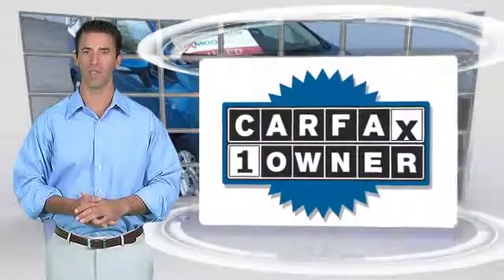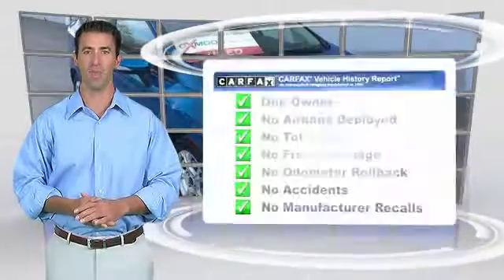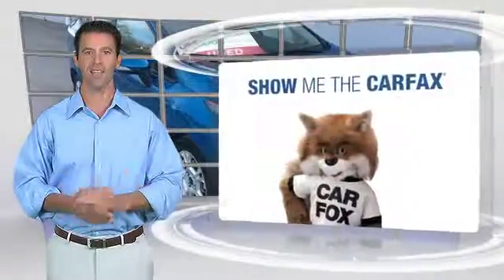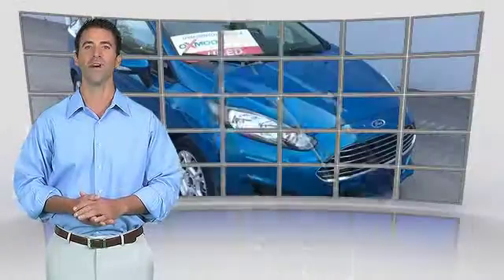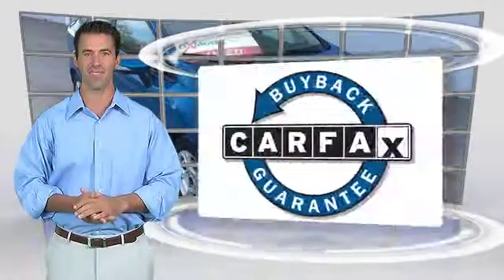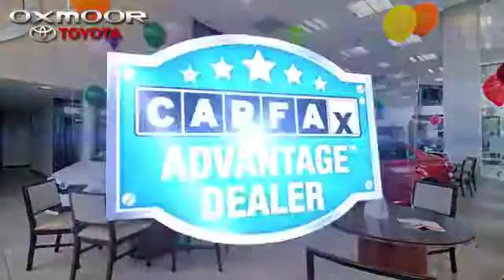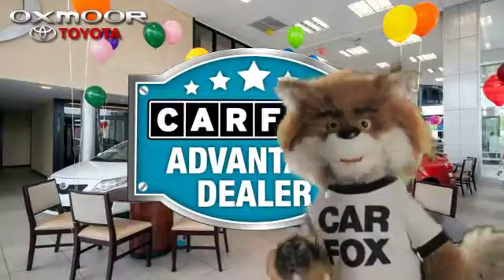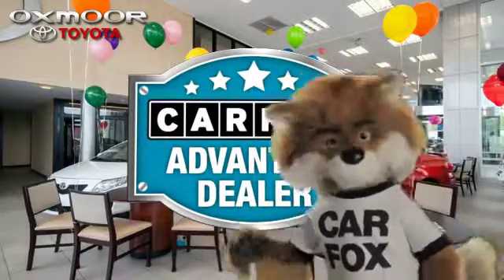2014 Ford Fiesta SE - N6868B, Louisville Lexington Elizabethtown KY and Clarksville IN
2014 Ford Fiesta SE

$15,000

Color: Blue
Engine: 1.6L 4 cyls
Transmission: Automatic 6-Speed
Miles: 5555
VIN: 3FADP4BJ5EM226779
Stock: N6868B

This vehicle features: Signal mirrors - Turn signal in mirrors, Traction control - ABS and driveline, Power mirrors, Bluetooth, Clock - In-dash, Daytime running lights, Multi-function remote - Trunk/hatch/door/tailgate, Compass, Air conditioning, Front-wheel drive, Speed-proportional power steering, Transmission hill holder, 4-wheel ABS brakes, Head airbags - Curtain 1st and 2nd row, External temperature display, Tilt and telescopic steering wheel, Cruise control, Remote power door locks, Audio controls on steering wheel, Tachometer, Dusk sensing headlights, Stability control, 1.6 liter inline 4 cylinder DOHC engine, Power windows with 1 one-touch, Passenger Airbag, Trip computer, Overhead console - Mini with storage, 4 Doors, Knee airbags - Driver

[DFIN:3:3234547:A:1125:07719367:a02bec1cae1c21bcb63ec0cf0aefba5f]